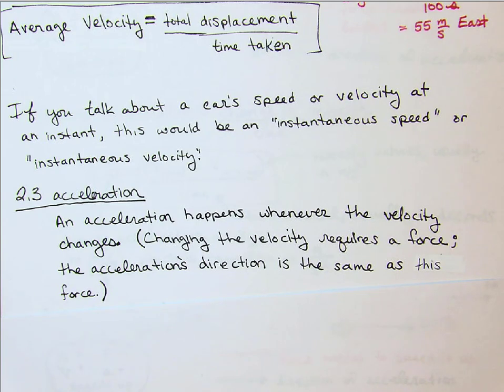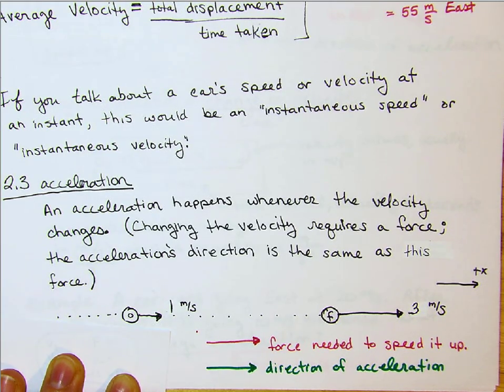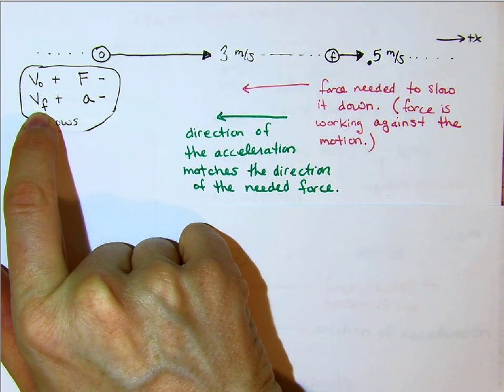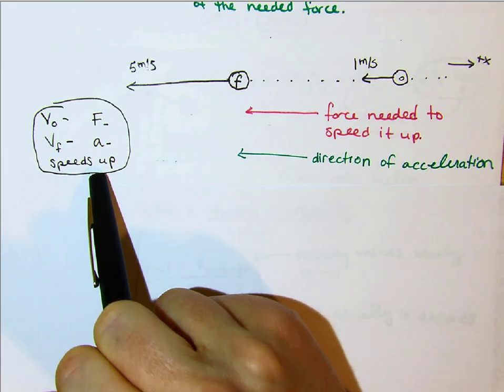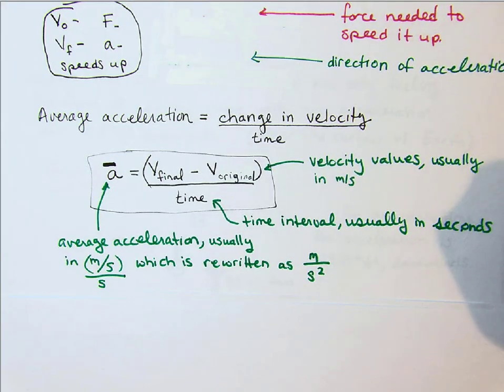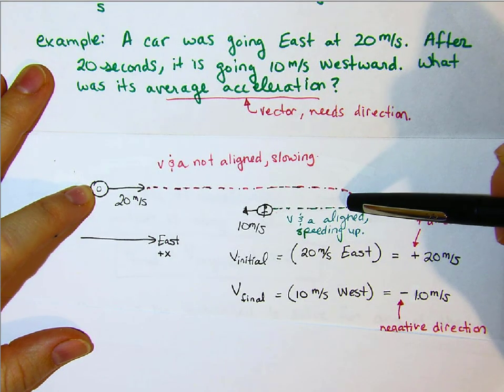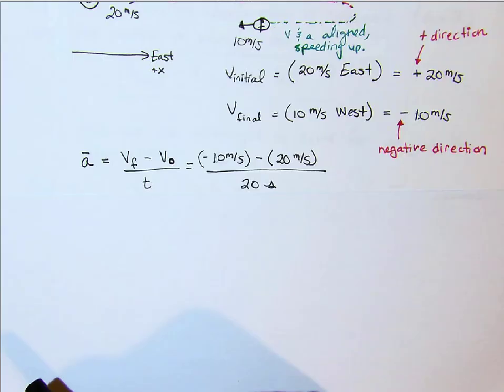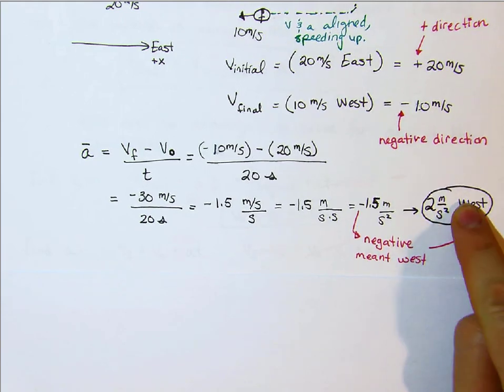PhySci Ch02b Sec3 Acceleration